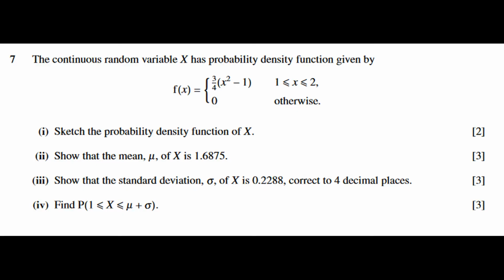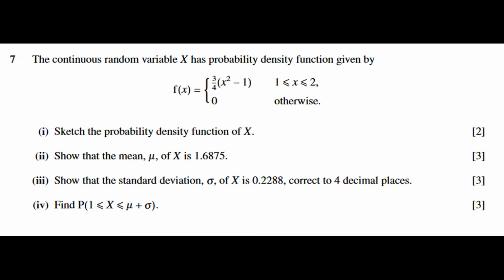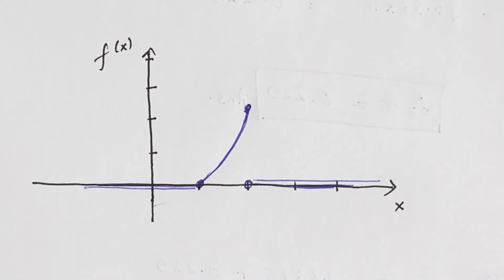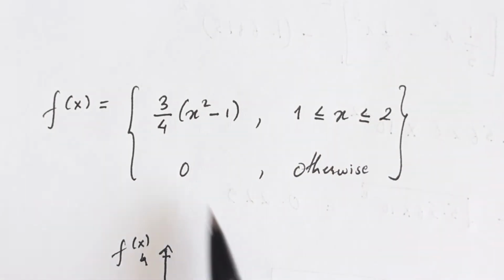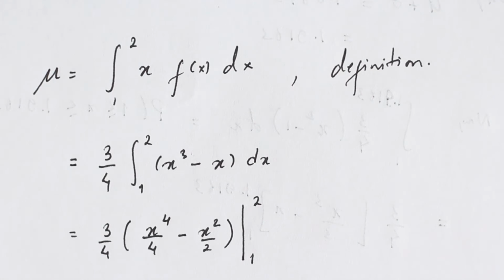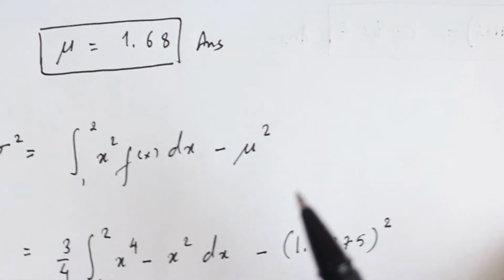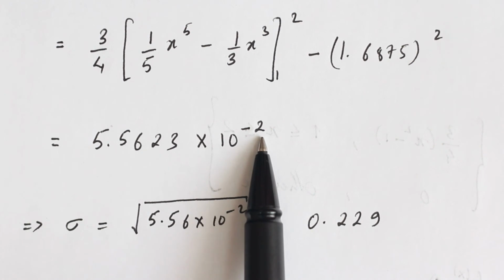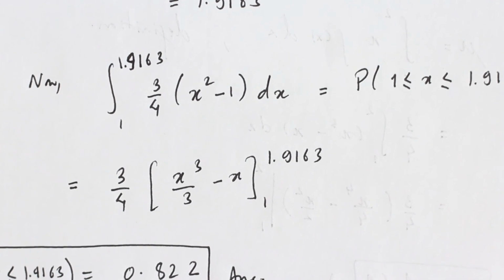P7 May June 2007 Solution Q7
Here's an exercise on  Probability Density function. Enjoy